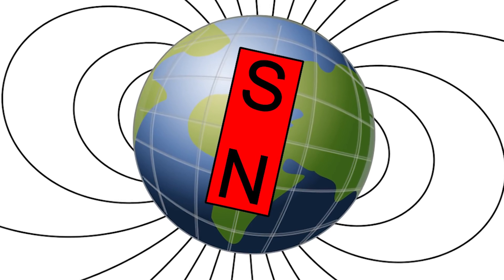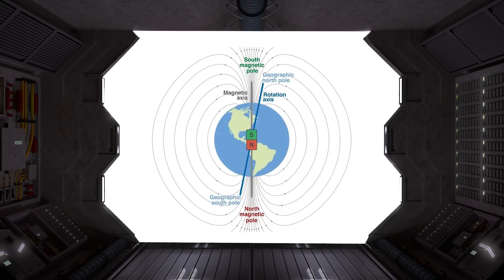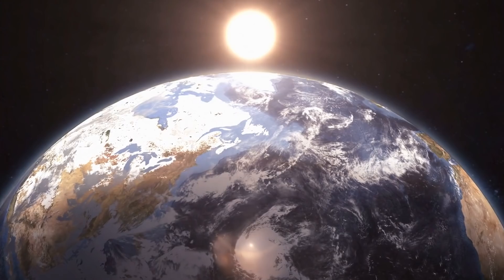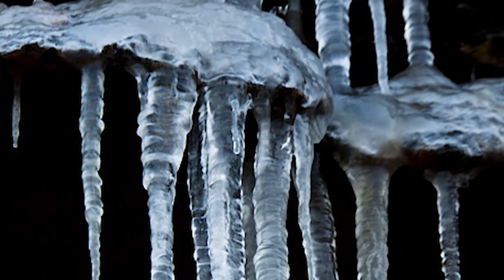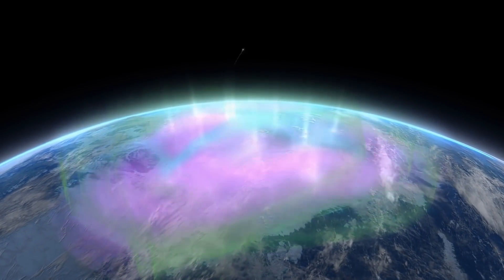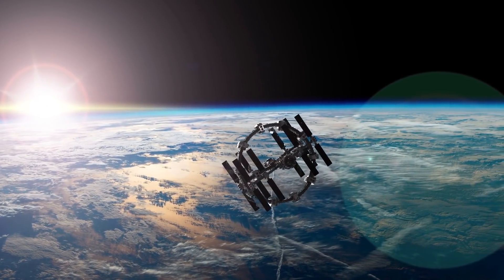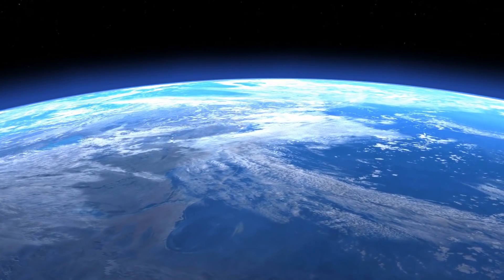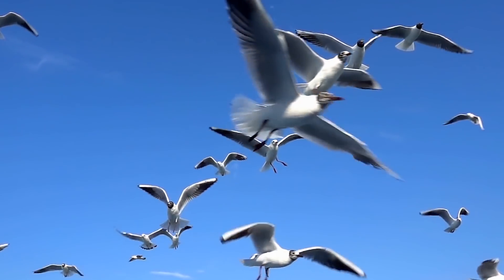What Happens When Earth's Magnetic Field Flips?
The Earth has a magnetic field that, like a magnet, goes from the north pole to the south pole. This field is caused by complex processes inside of the Earth’s molten core. This magnetic field is much more important than you think. Not only does it help us find north with a compass, it also protects us and all our technology from dangerous cosmic radiation.  Many animals depend on it for their migrations and dogs apparently align themselves along a north south angle when they poo* . Like all magnets, the Earth’s magnetic field has a north and south pole, so what would happen if they would flip?

First, let’s lay down some definitions. The Earth rotates around its geographic north Pole, this pole would take massive amounts of energy, akin to a giant asteroid, to move and generally stays where it is. In a globe, the geographic north pole is marked by the top part of the stick that connects the globe to the mount. The bottom part is the south pole of course.

The magnetic poles are the two places where the magnetic field is vertical to the Earth’s surface. Near the geometric north pole the field will point vertically down, and near the geometric south pole the field will point vertically up. This means that your compass needle would not point forward on the north pole, but downwards toward the ground. On the south pole it would point straight up into the sky. Due to historical shenanigans the magnetic south pole is actually at the geographical north pole and vice versa. This is because we once decided that the north-part of a magnet on a compass, points to the geographic north pole. Since opposite sides attract, that means that the magnetic south pole is at the geographical south pole.

Unlike their geometric counterparts, the magnetic poles are wandering points. This has to do with the fact that our Earth’s core is not a solid bar magnet, but rather a very dense magnetic liquid. Changes in this liquid affect the shape, strength and orientation of the magnetic field, which can have some major effects for us.

Direct measurements of the magnetic field have been ongoing for over 4 centuries now, and in this time we have mapped the path of the magnetic north pole very accurately. It wanders around a lot, but it has always stayed close to the geographic north pole. A flip would require the magnetic pole it to move down past the equator, towards the other pole, so that a compass would now point south instead of north.

However, if we go back much further in time then we can see that the magnetic field has flipped 183 times in the last 83 million years. That means that we should have one flip roughly each 450000 years. However, these same measurements indicate that the last flip happened around 780000 years ago. That is almost twice as long as the average, which implies that we are long overdue for the next flip. Perhaps it is already happening!

How do scientists know this, you might ask. For the last 400 years we could measure it the location of the magnetic poles directly. The rough process is to compare compasses on different locations and triangulate the location of the poles. But before that we did not have the technology nor the knowledge to measure these things. The way that we managed to find out the location of the magnetic poles further back is by observing particles that were somehow ‘frozen’ into place during a certain time and point to the position that the poles had when they were still mobile. If we find a 1000 year old magnetic particle that has not moved since then, we can tell where the poles are based on its orientation. The scientists basically look for very old compasses.

The most popular source for these particles are cooled volcanic flows, which have very accurate measurements but of course do not happen on a continuous basis. Alternatively scientists look for these frozen particles in sedimentary deposits on ocean floors. These stack in a continuous process, but the problem there is that it is very hard to date the layers of sediment accurately. A new and very promising method of determining the past magnetic field is based on the observation of stalagmites.

Video Chapters:
00:00 Introduction
00:46 Definitions
02:27 Magnetic Field Flips
03:39 Measuring Magnetic Poles Over Time
05:07 Consequences of Magnetic Field Flip
06:51 South Atlantic Anomaly
08:05 Potential Effects on Technology and Life
09:11 Aurora and Magnetic Field Instabilities
10:14 Importance of Monitoring Magnetic Field